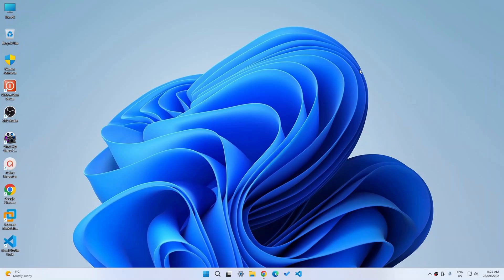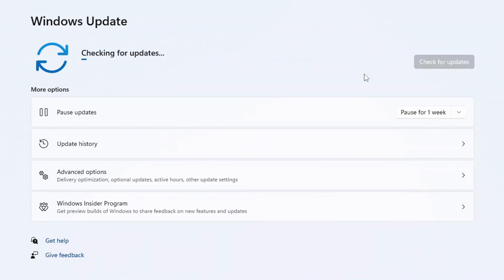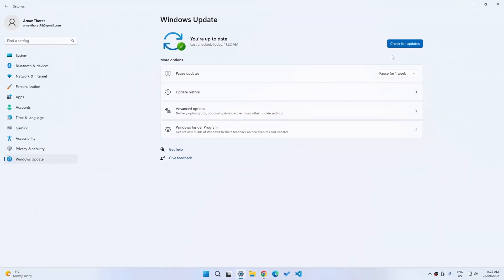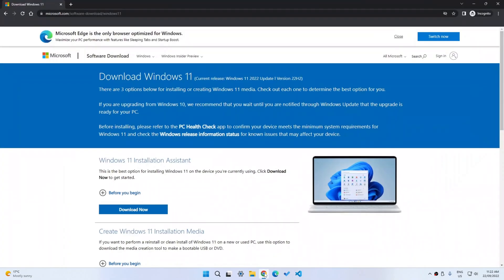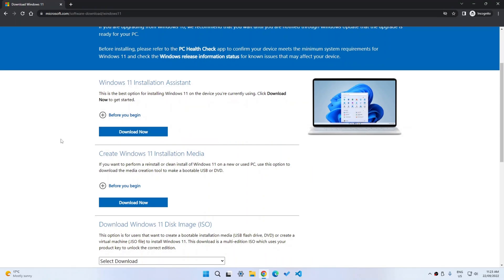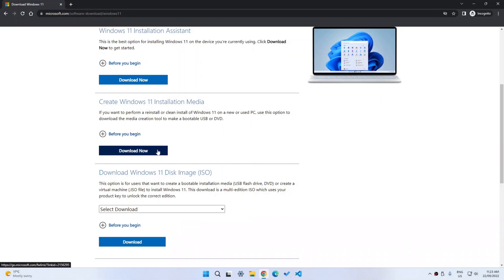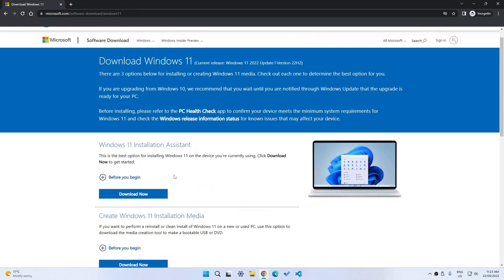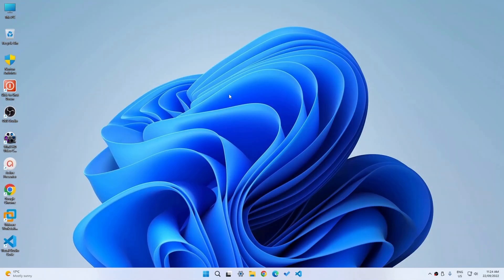Installing Windows 11 22H2 - The Easiest Way to Get Started!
Windows 11 22H2, the long-awaited version of Windows 11, is finally out, along with many brand-new features! However, what is the easiest way to get started?

🔗 Links

🕒 TIMELINE

0:00 - Introduction
0:12 - Upgrading from Settings
0:38 - Fresh Installing / Upgrading
2:00 - Conclusion

💡 VIDEO IDEAS

If you have any ideas, please fill out this Google Form

If you don't feel comfortable following the link, please reply to this video with the idea as a comment, leaving as much detail as possible.

📜 EXTRA INFORMATION